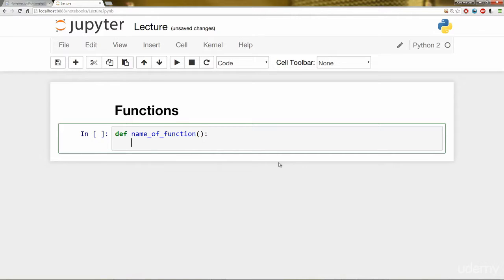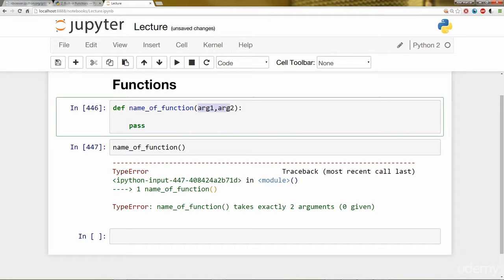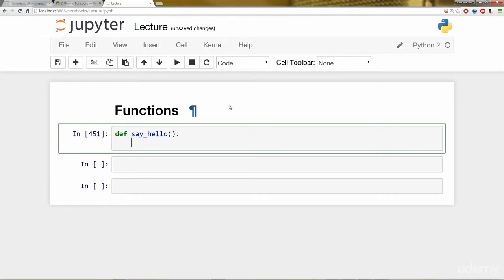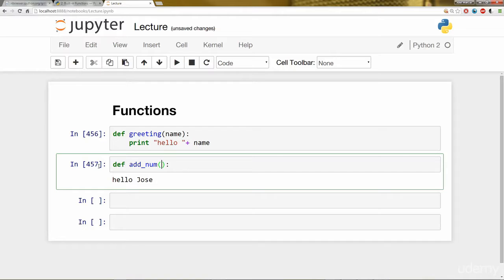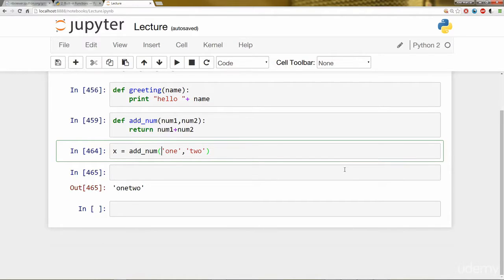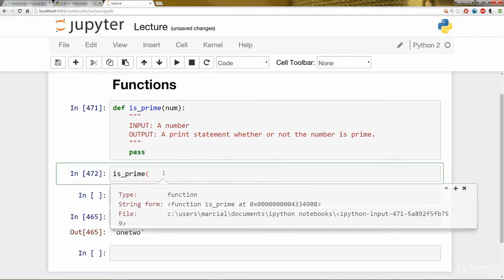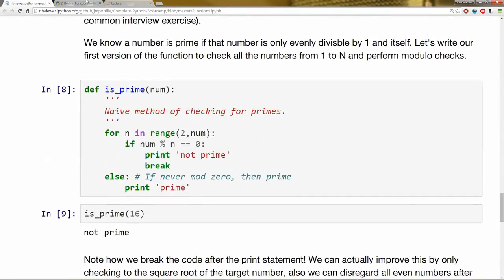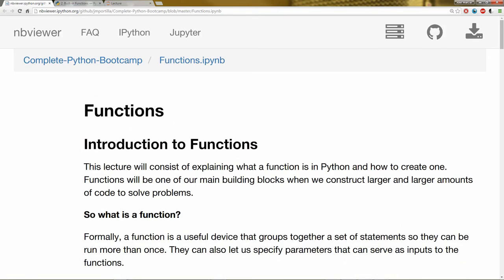#28 FUNCTIONS IN PYTHON :Learn Python Programming | Beginner to Advanced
FUNCTIONS IN PYTHON :Learn Python Programming | Beginner to Advanced